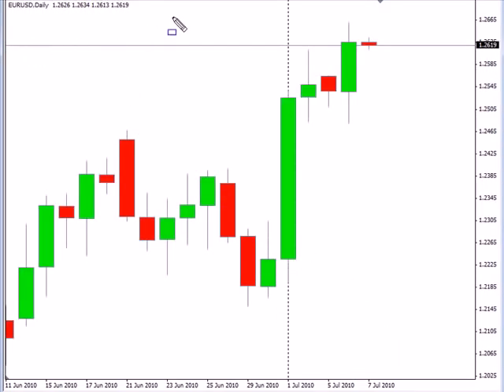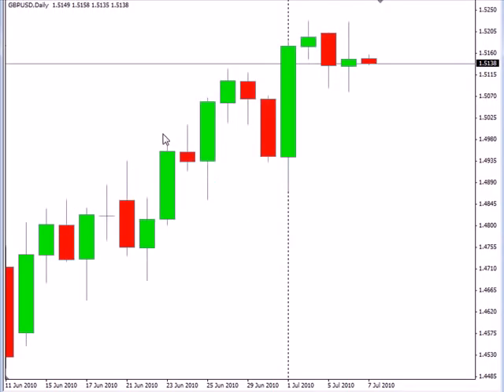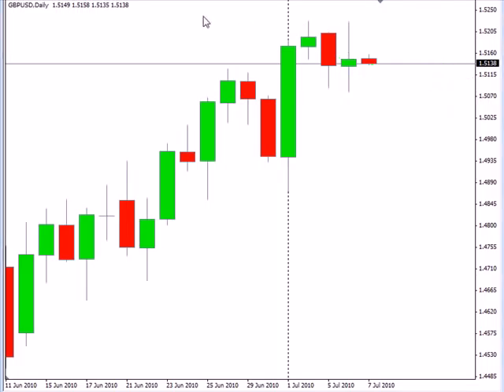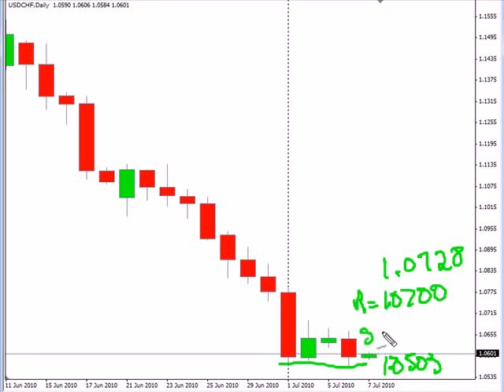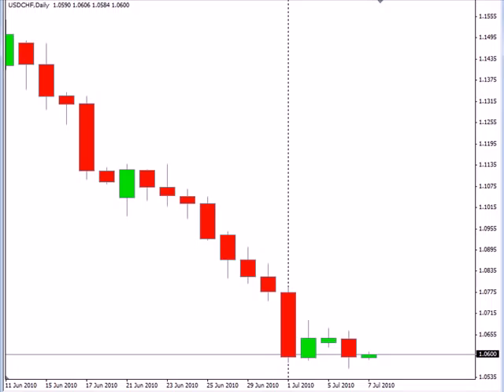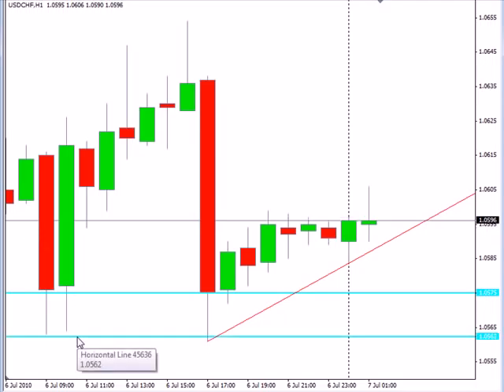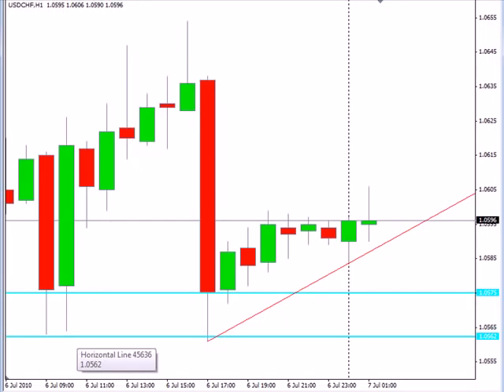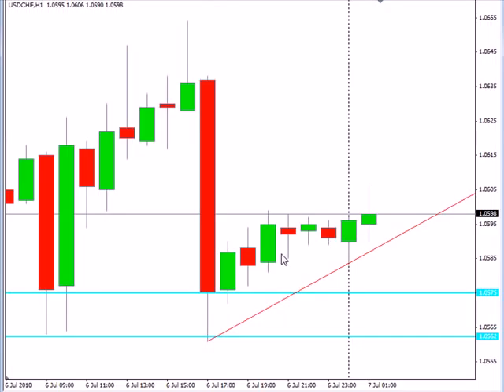Scalp the hour...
There is a scalping setup on the hour time frame that you need to see...